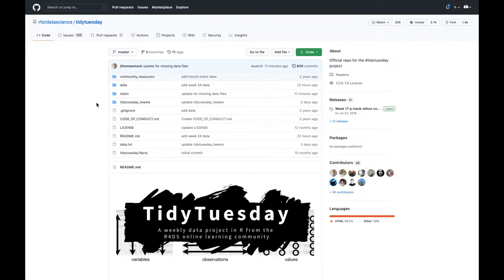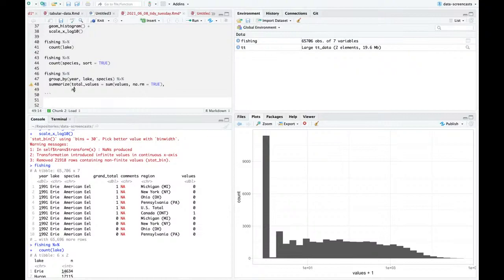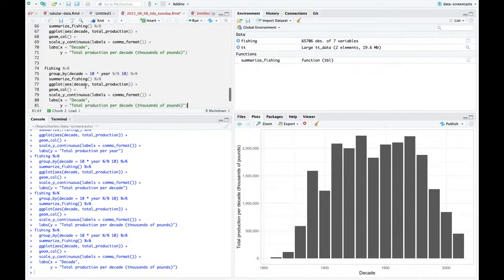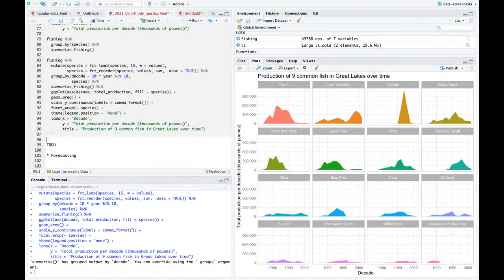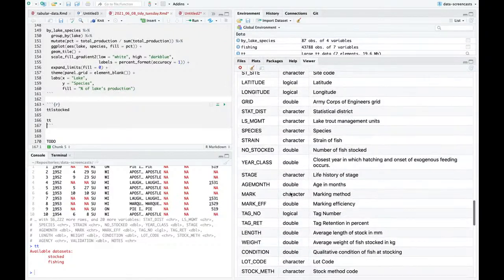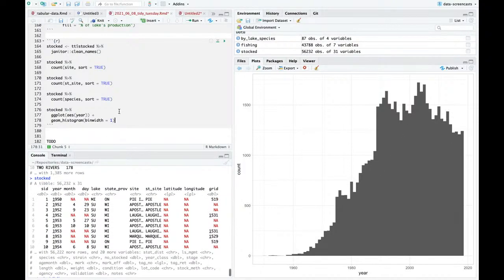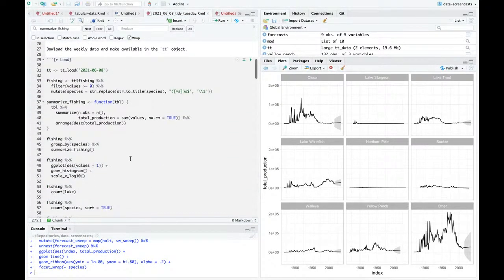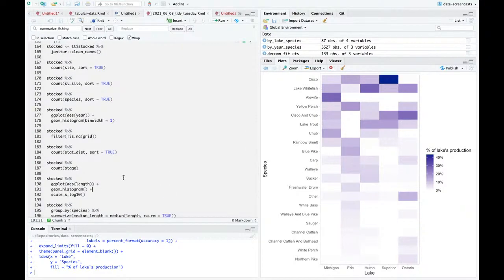Tidy Tuesday live screencast: Analyzing Great Lakes fish in R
I'll analyze a dataset about fish in the Great Lakes, without looking at the dataset in advance.